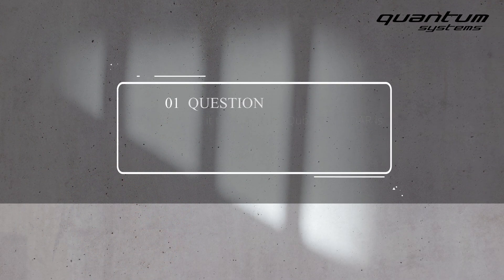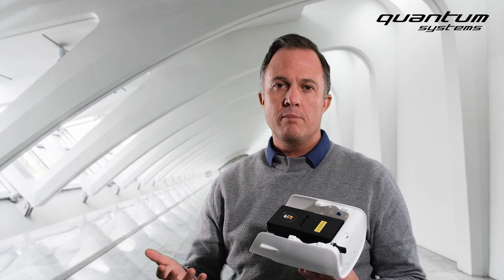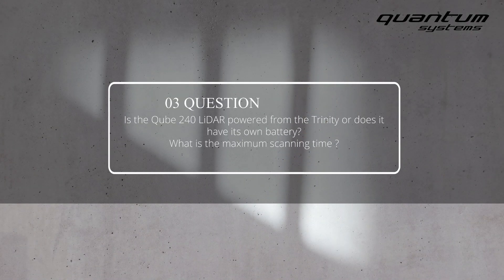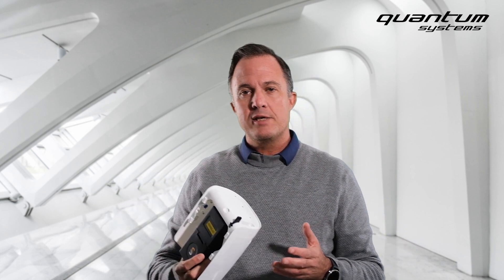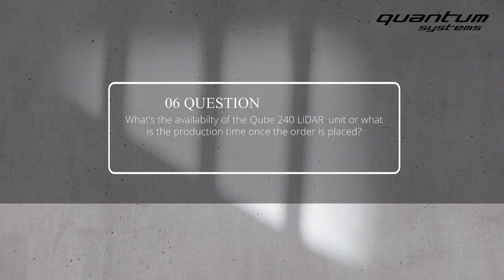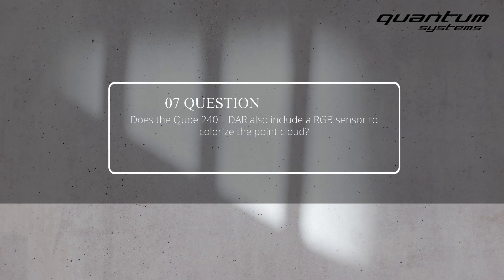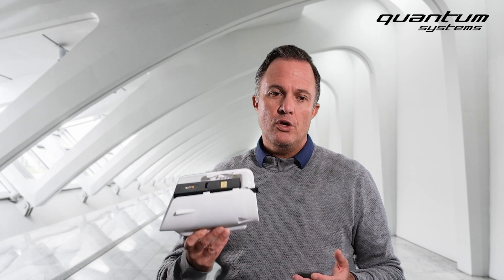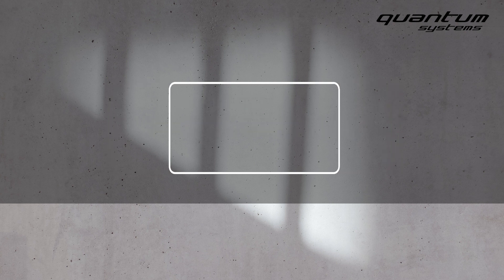10 Questions about the Qube 240 LiDAR | Quantum Systems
You had questions we have the answers. here are your 10 most frequently asked questions about the Qube 240 Lidar scanner.

if you have more questions, please write them in the comments and we will answer them as soon as possible.

Your Quantum Systems Team